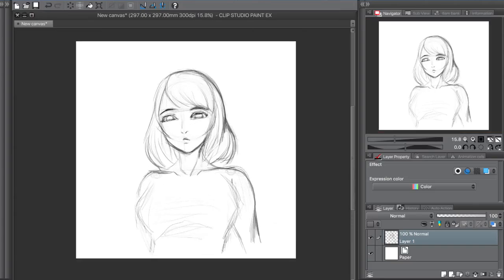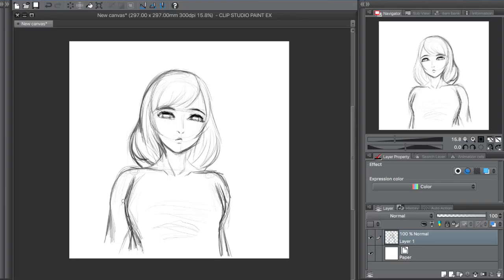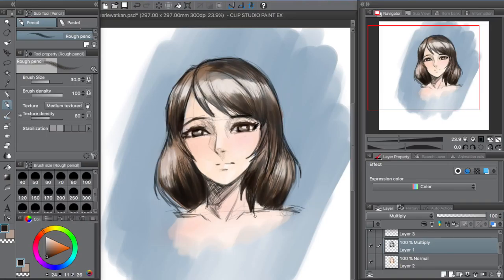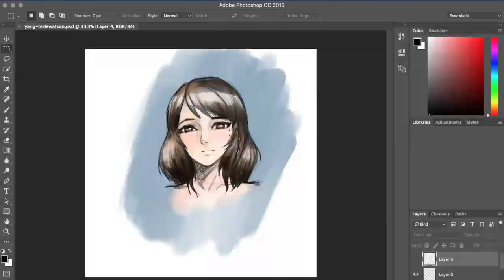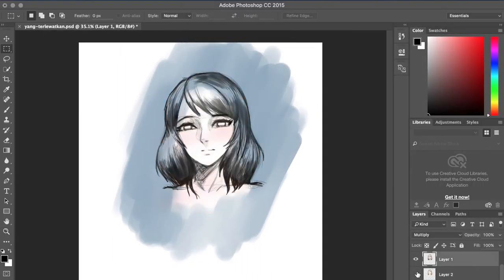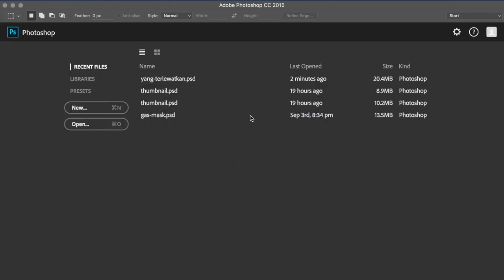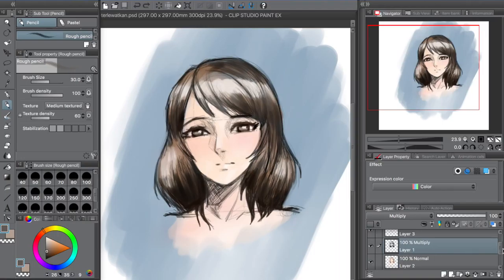Drawing Process: A Sweet Smile (Timelapsed)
In this 'lame' video, I'll be showing you the drawing process of this beautiful lady with a sweet smile, lol! :))